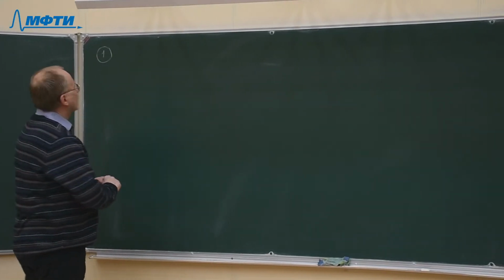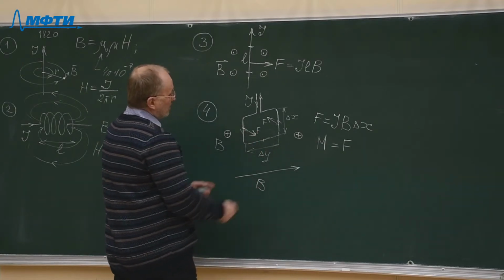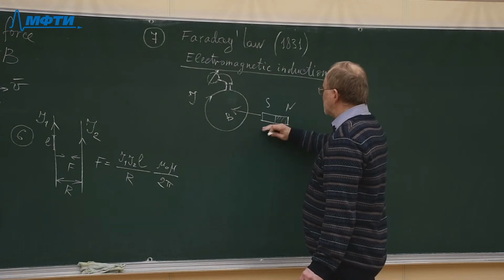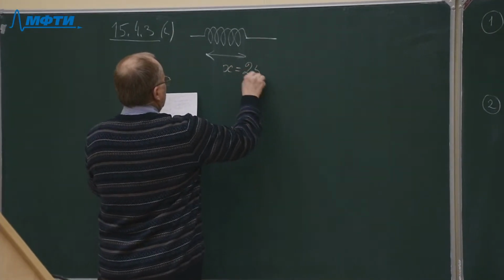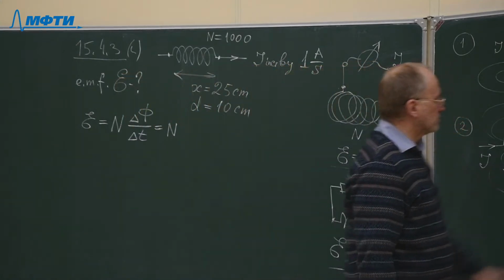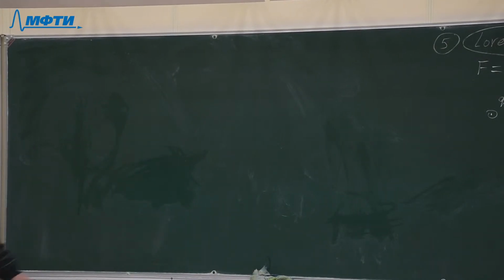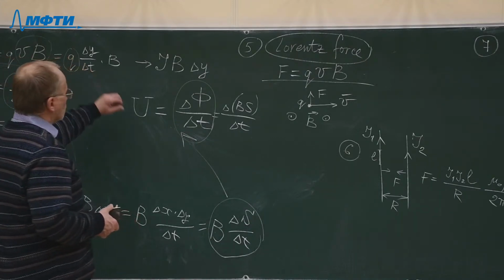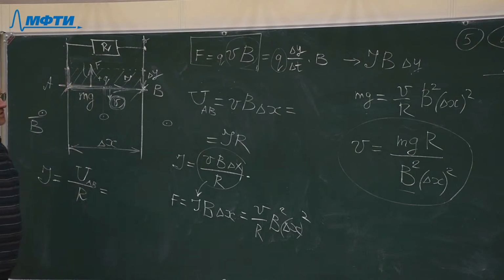Introduction to Physics, Ilyin A.V., Lecture 24, 24.12.20